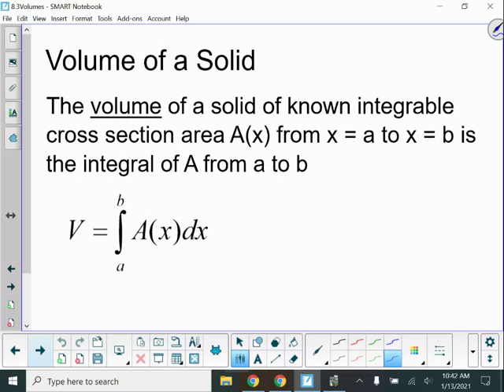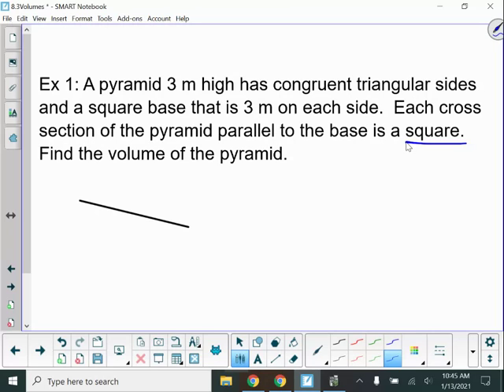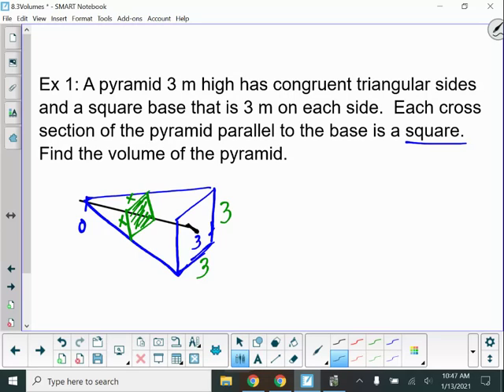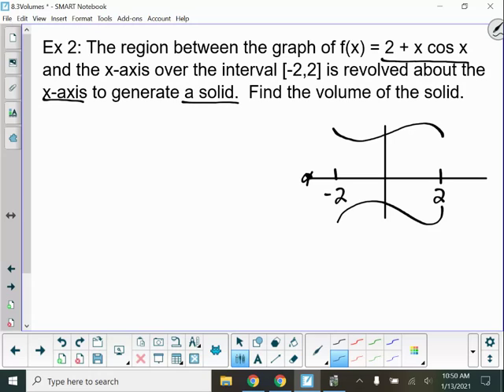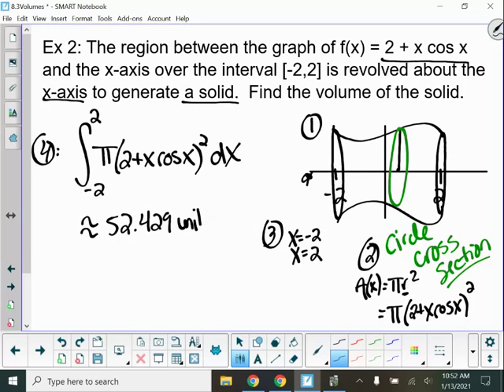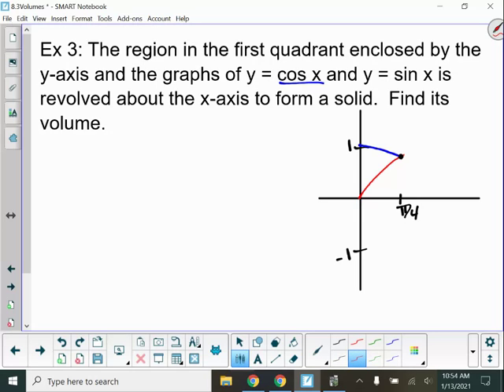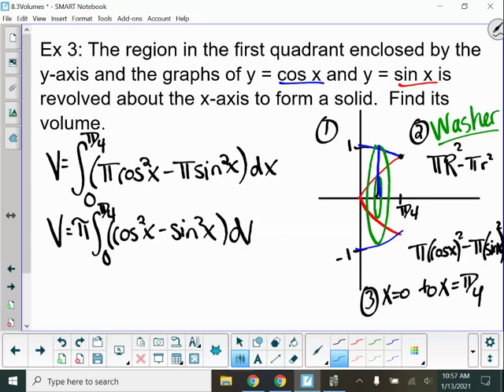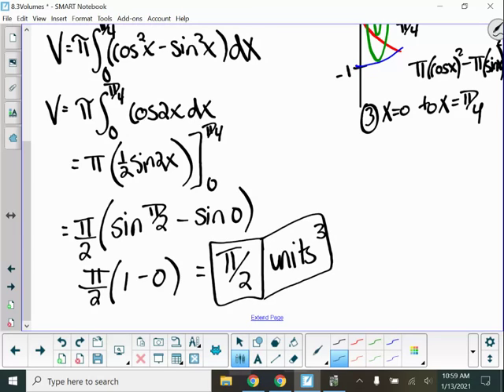8.3 Volumes Part 1